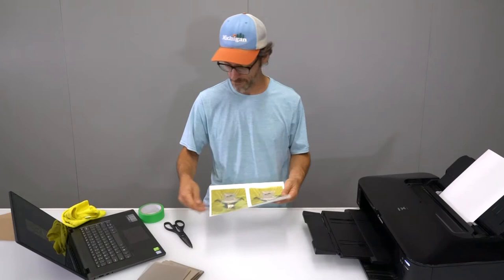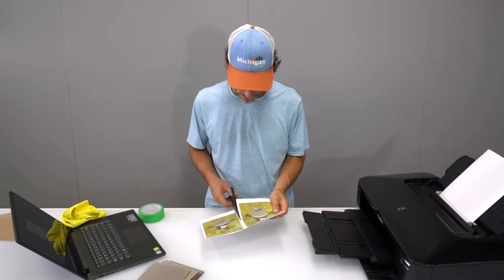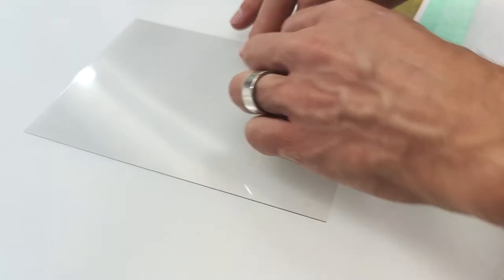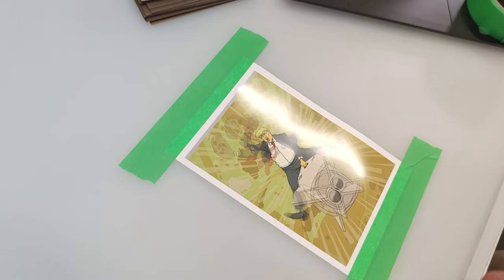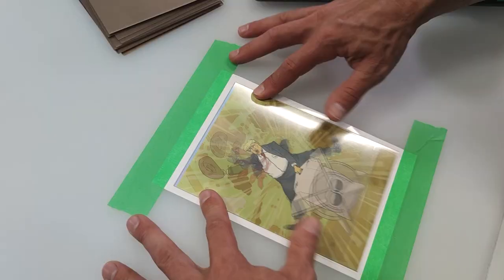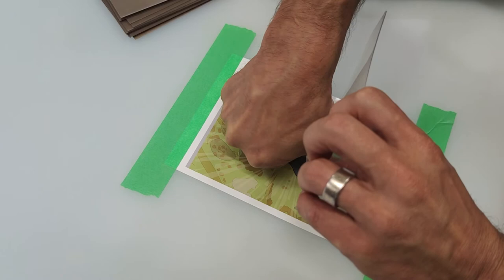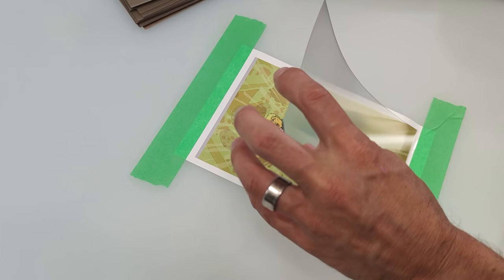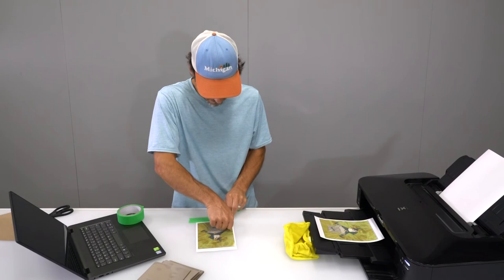How to Make a Lenticular of Donald Trump Riding an Atom Bomb at Home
For details, downloadable image files and more be sure to check out the full tutorial To see more work by the artist MC WOLFMAN!